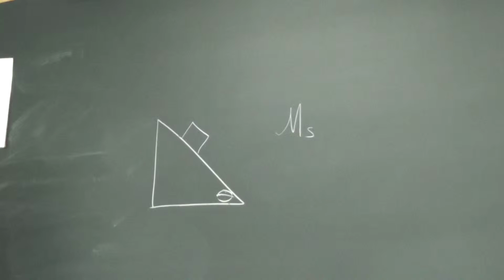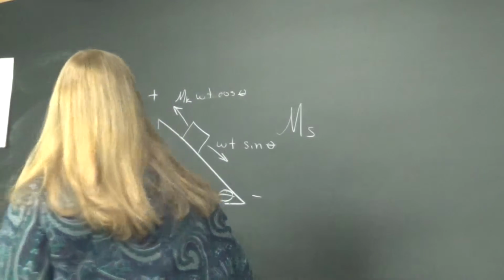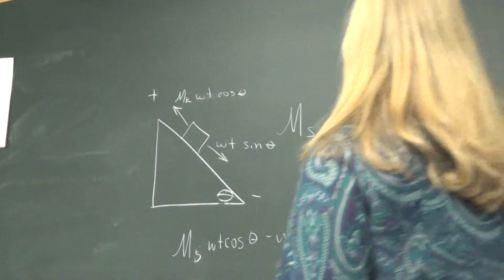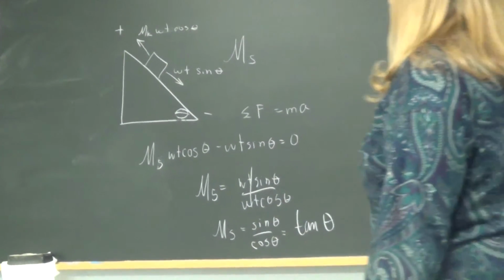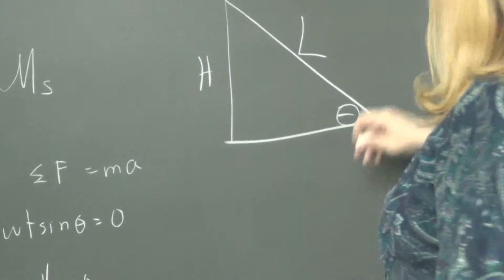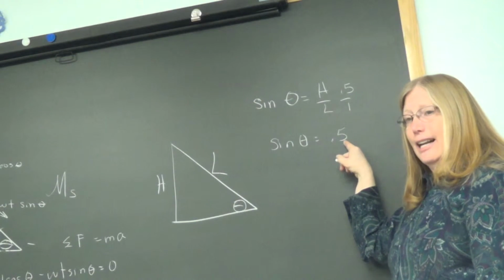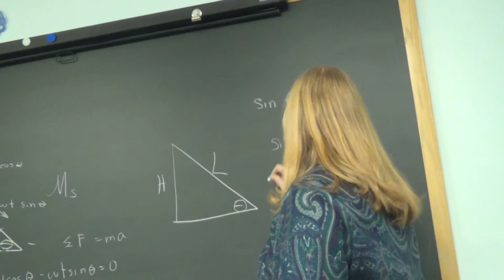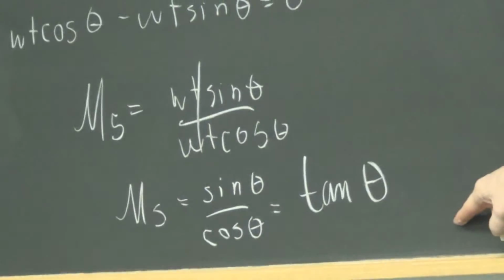Physics 1/7/16 Part 1